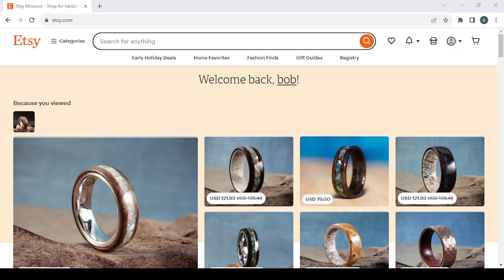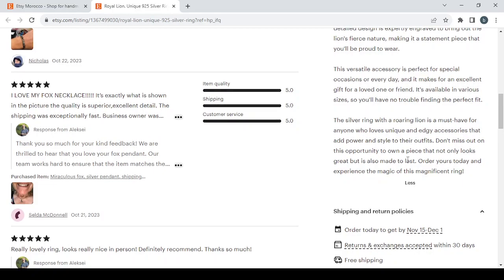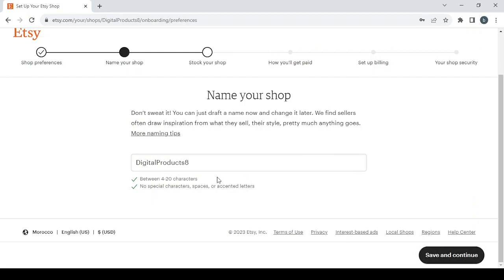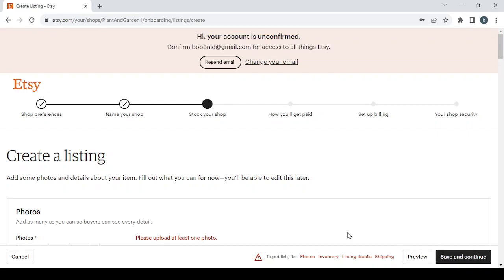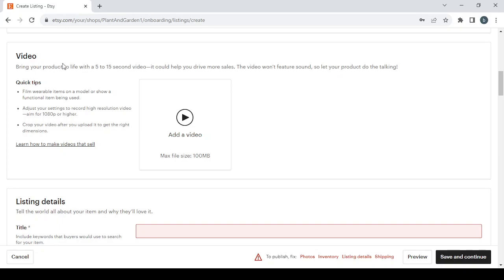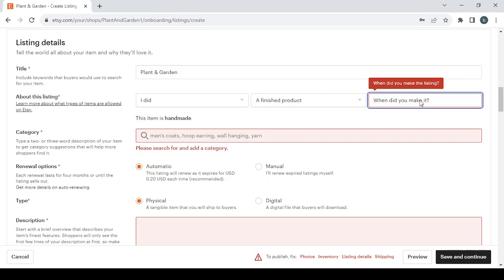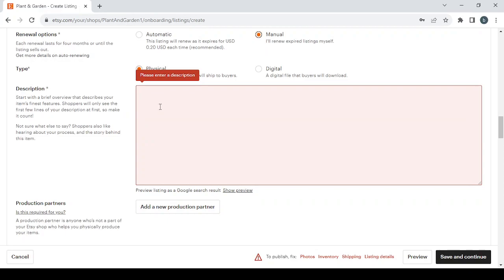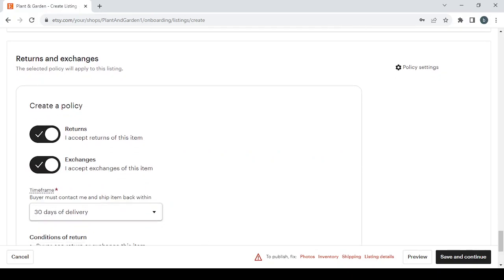How To Sell Plant & Garden Products on Etsy: A Step-by-Step Guide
in this video we discuss :

If you're passionate about plants and gardening and have products to enhance the green spaces of others, this guide is for you. Learn how to sell a variety of plant and garden products on Etsy, offering everything from unique planters and garden decor to gardening tools and organic seeds. We'll guide you through the process of presenting your products, setting up your Etsy shop, and connecting with plant lovers and garden enthusiasts seeking high-quality and charming items to beautify their outdoor and indoor spaces. Discover how to turn your love for plants and gardening into a thriving Etsy business, all while helping people create lush and vibrant environments. Don't miss this opportunity to offer plant and garden products and build your own brand on Etsy!